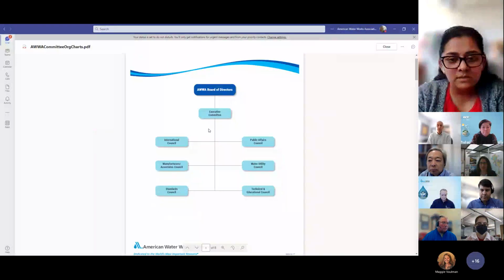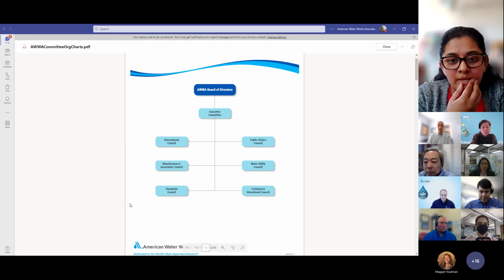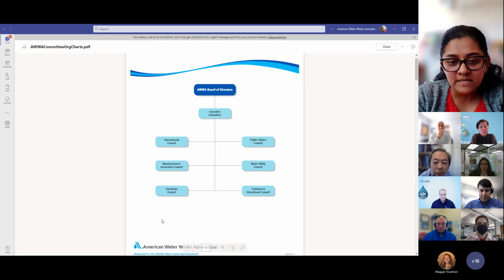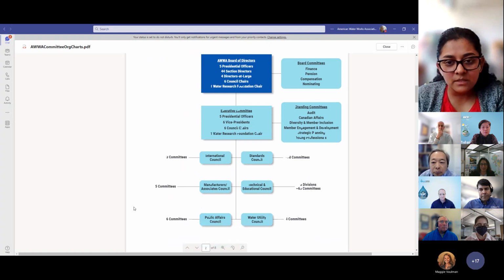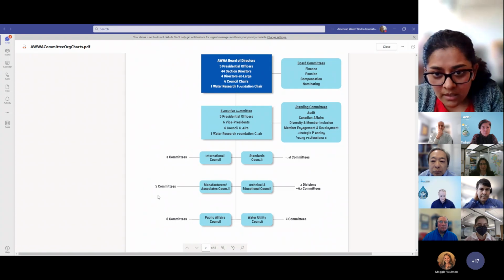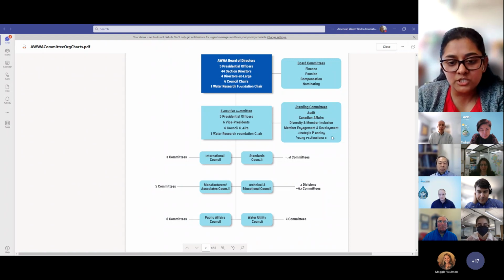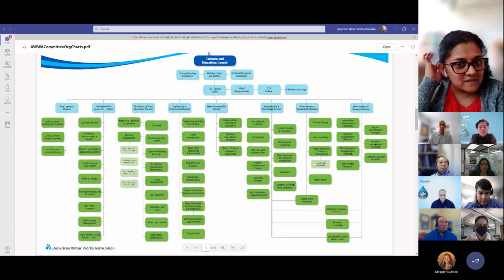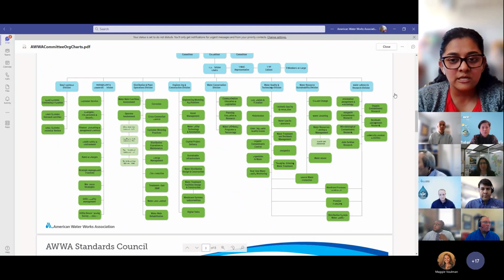AWWA Committee Speed Networking - Student Outreach Event-Meeting Recording